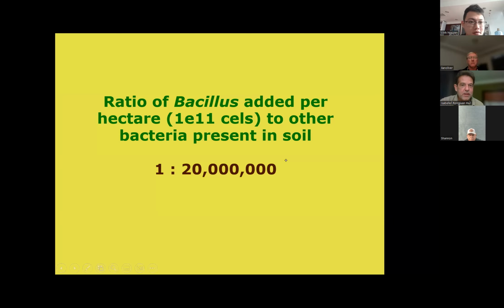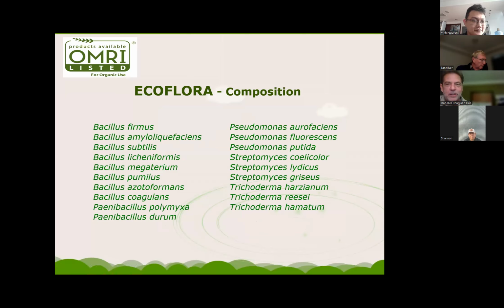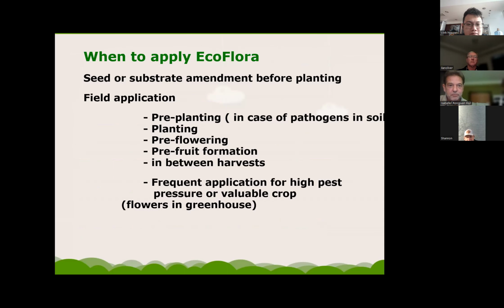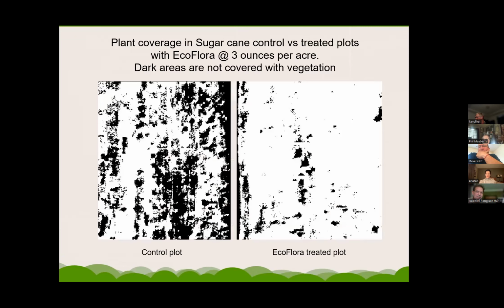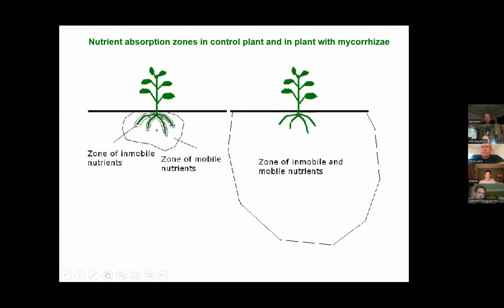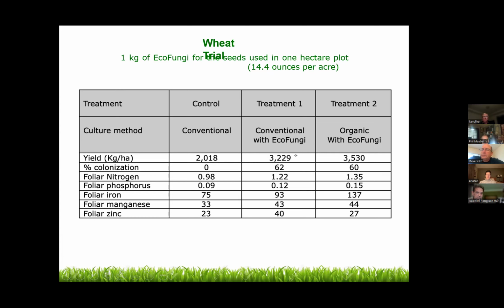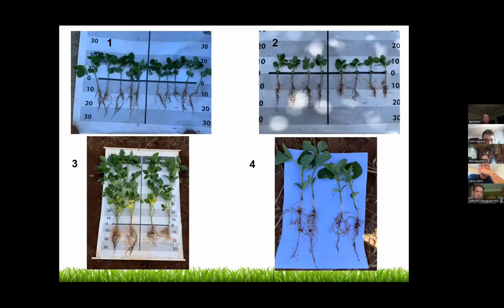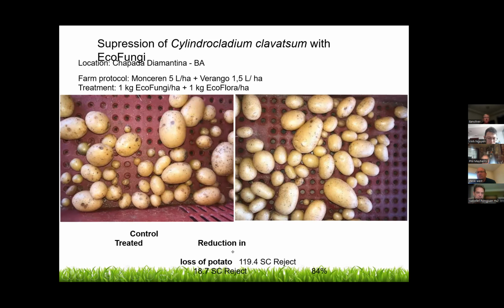Biological Solutions Discussion with Philippe and Isabelle - 03-09-23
Philippe and Isabelle Discussion Different Biological Solutions for farmers to overcome the current drought, soil deterioration, and diseases.